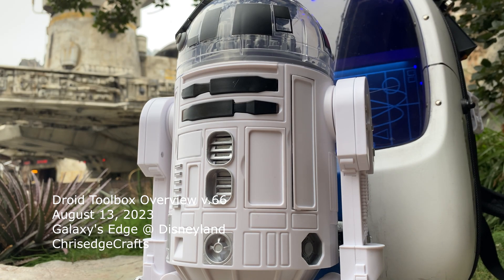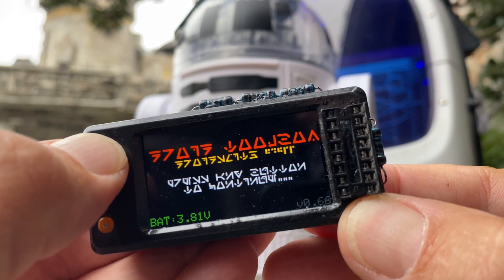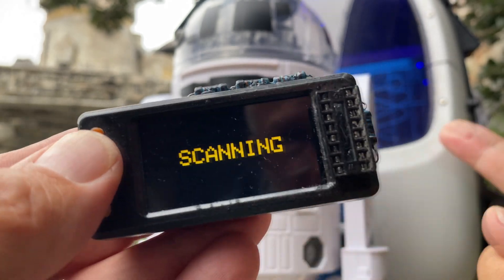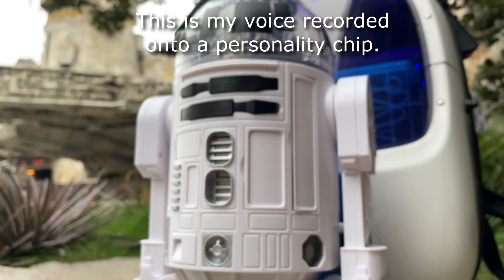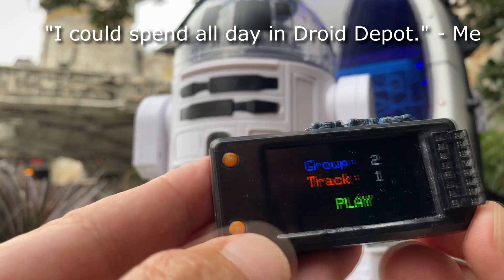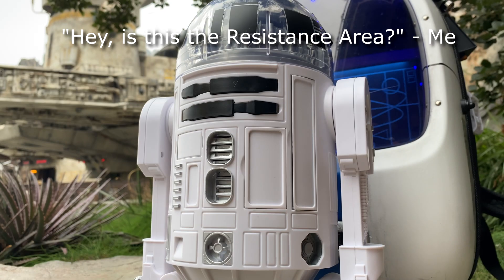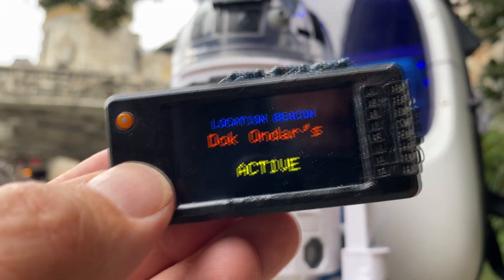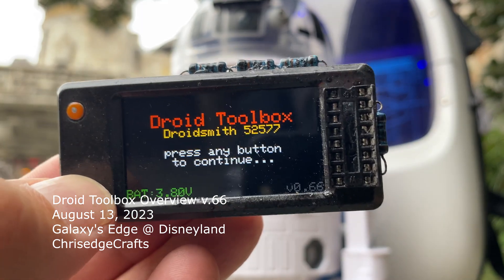4K - Droid Toolbox Overview (Version .66) - Less than two minutes!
4K - Droid Toolbox Overview (Version .66) - Less than two minutes!

Be sure to check out Ruthsarian's YouTube Channel! He wrote the software and has many cool tech videos about Galaxy's Edge. He has videos on how to purchase and program this yourself...

Or you can buy from my Etsy store all ready to go with a battery.